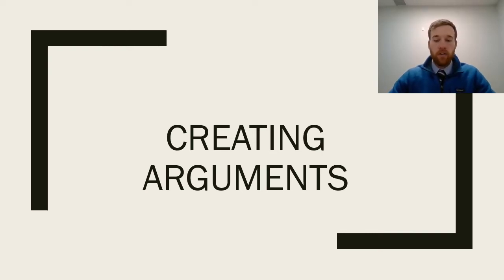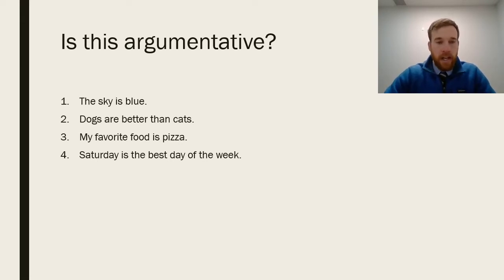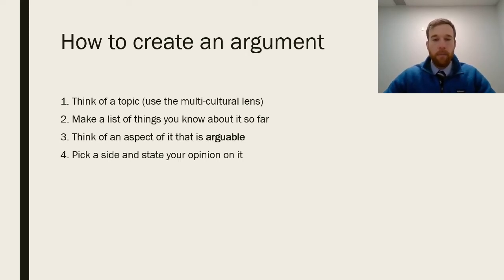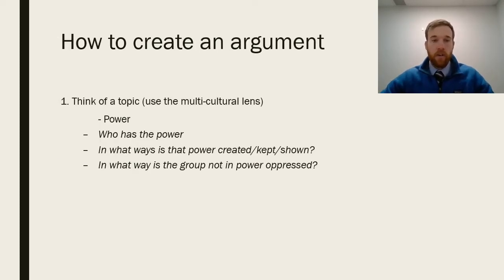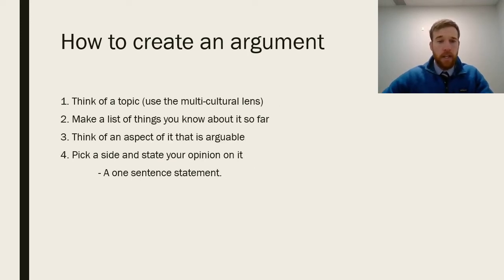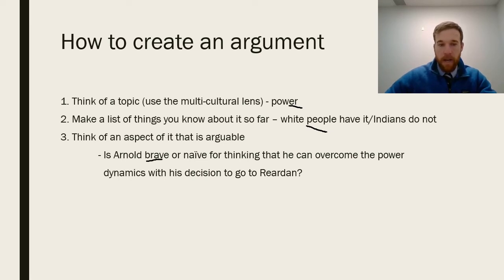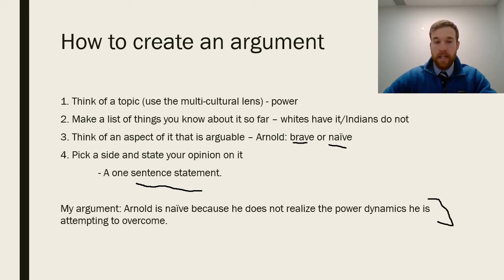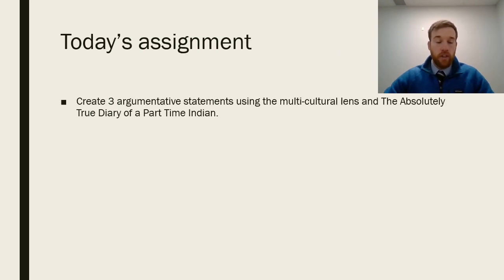How to create an argument for Absolutely True Diary